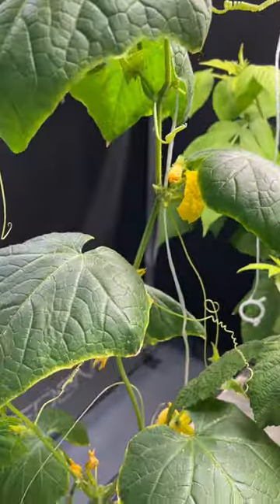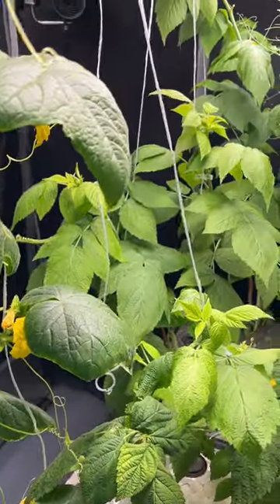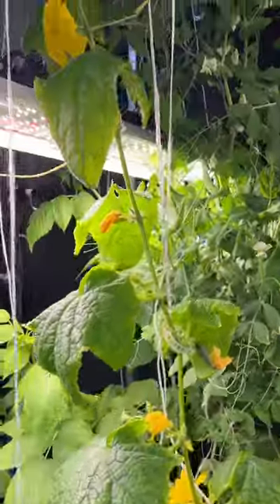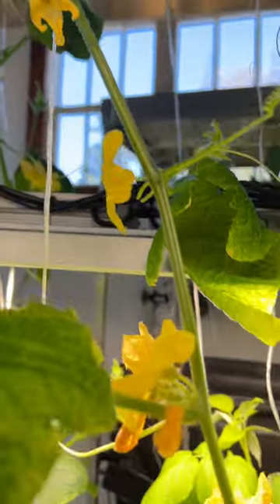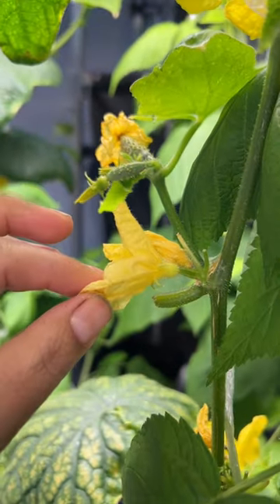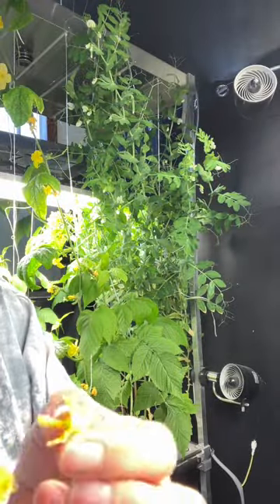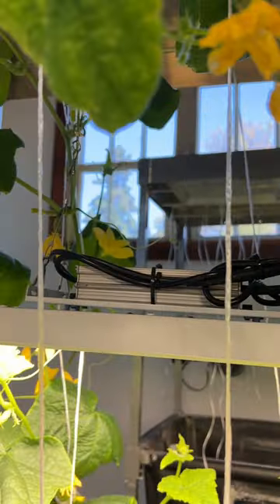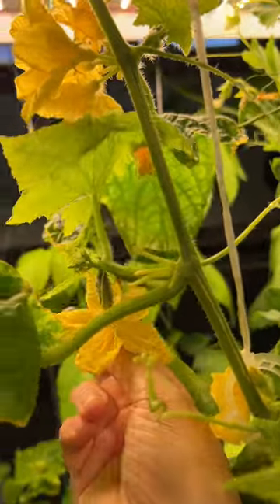How to HAND POLLINATE for MORE & LARGER CUCUMBERS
🥒🌱 Our tall deck tower is bursting with fresh cucumbers - but if you want those big, juicy, and beautiful cucumbers, there's a little secret: hand pollination!

The good news is, it's an easy and fun process that can make a big difference in your harvest. Want to see how we do it?

Want more exciting content? Head over to our COO/CTO's YouTube: therealmartian.com